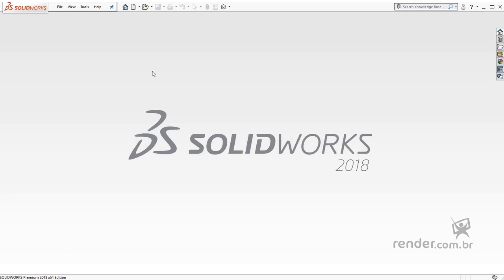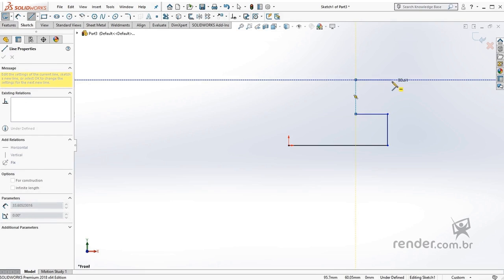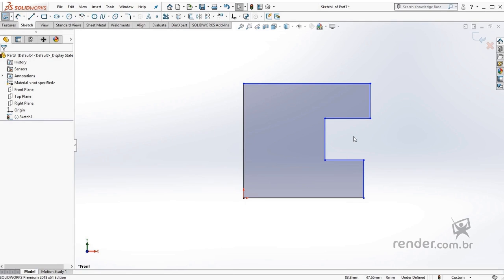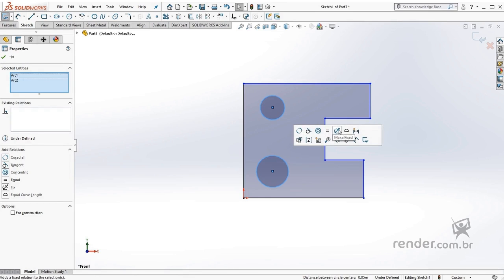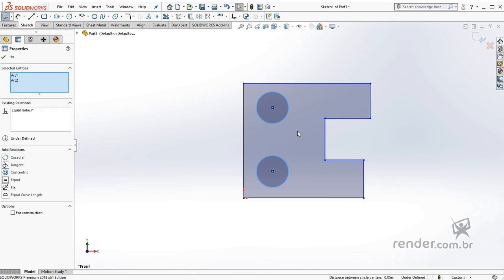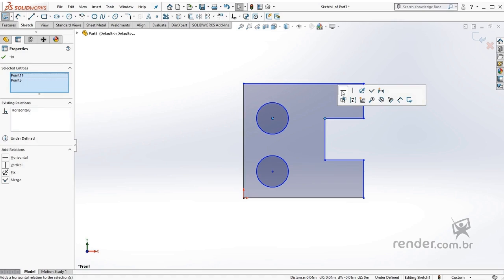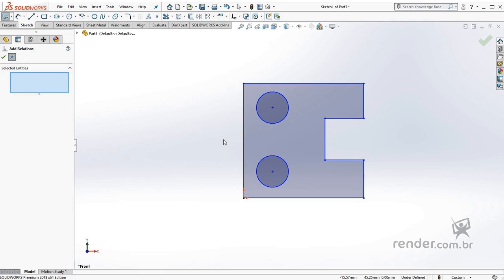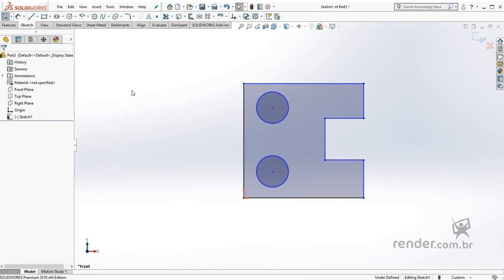9 - Applying Geometric Relationships | SolidWorks 2018 Part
In this class we will draw a "Sketch" and learn how to apply geometric relationships, preparing it to add dimensions.